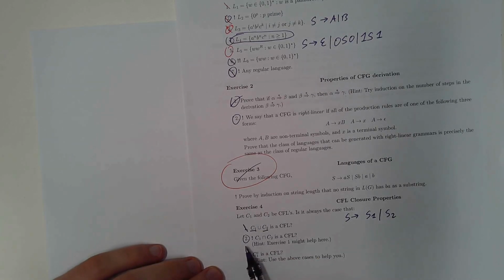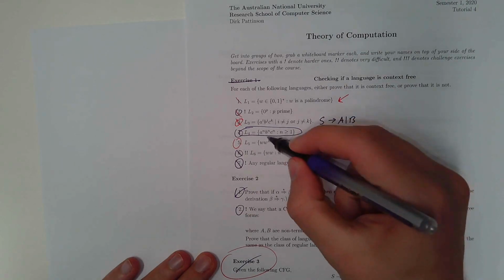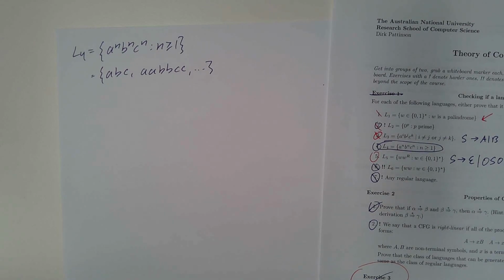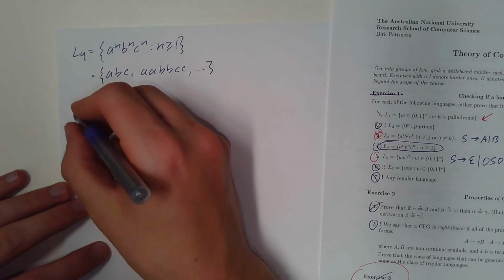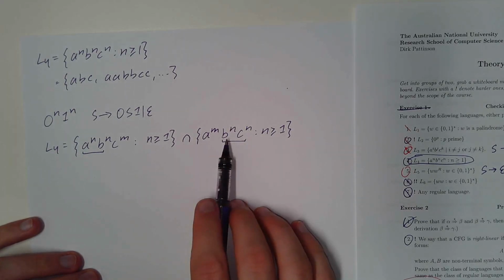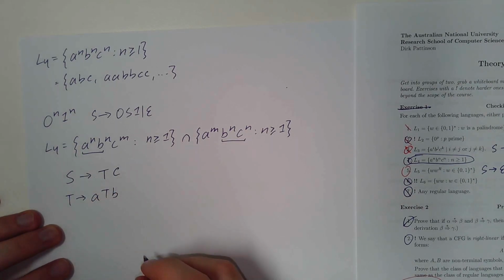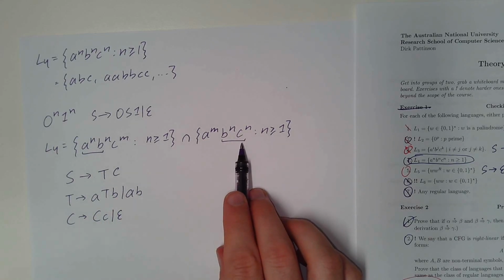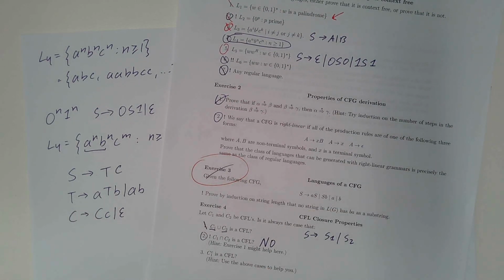tute4 ex4 2